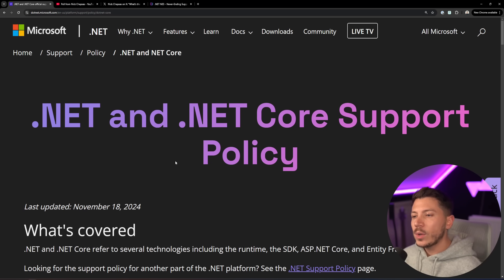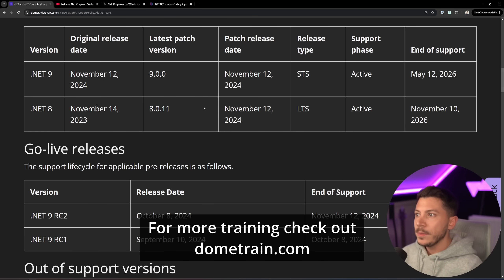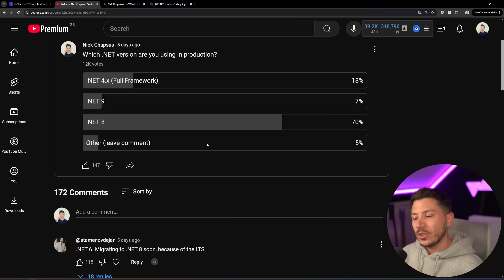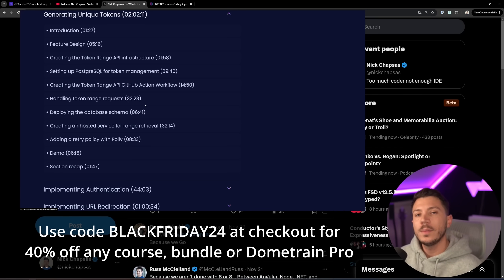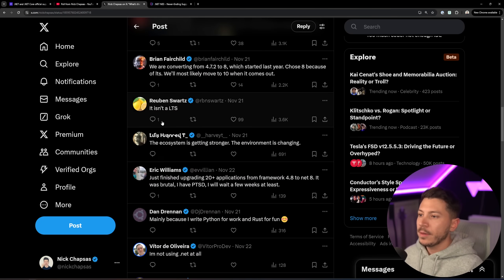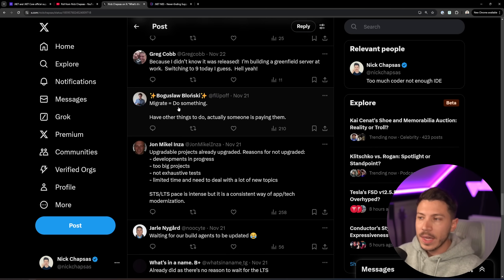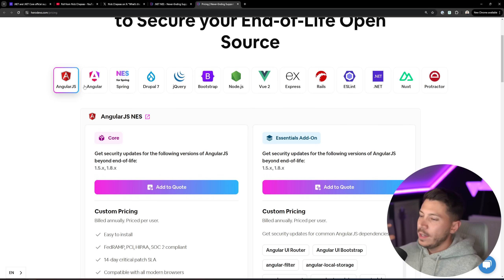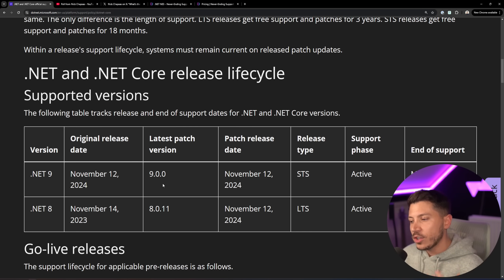Why Developers and Companies Hate .NET 9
Hello, everybody. I'm Nick, and in this video, I will talk about .NET's version support policy and release cadence and discuss what Microsoft can do to improve adoption.